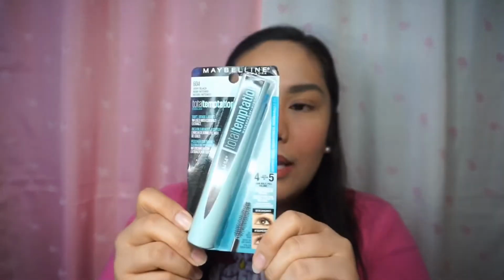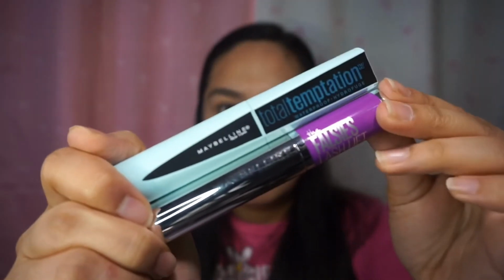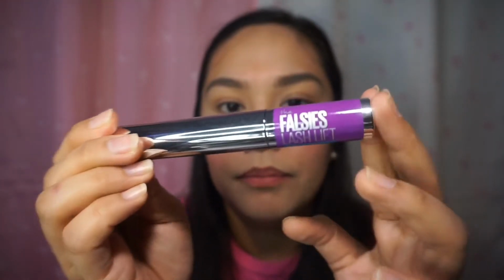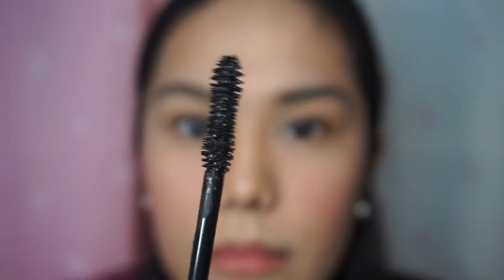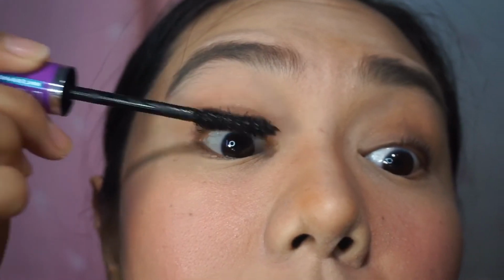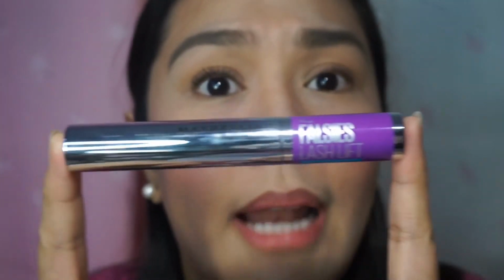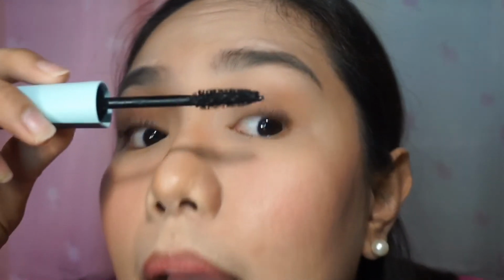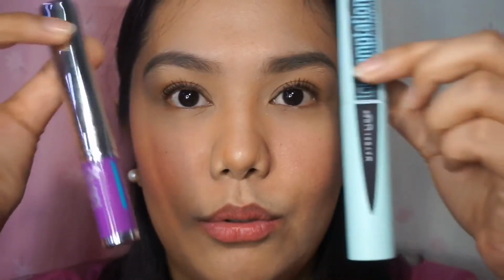INSTANT FALSE EYELASHES?! MAYBELLINE FALSIES LASH LIFT VS MAYBELLINE TOTAL TEMPTATION | Kat Ferrer